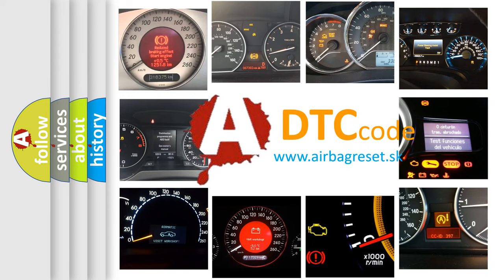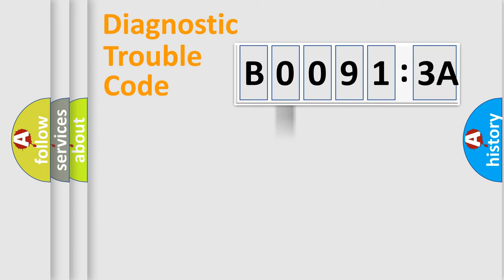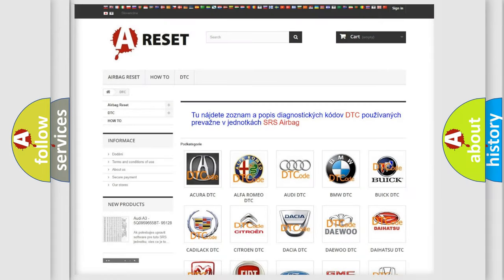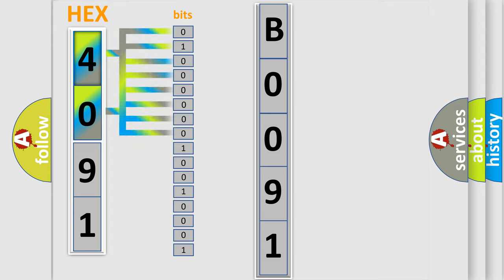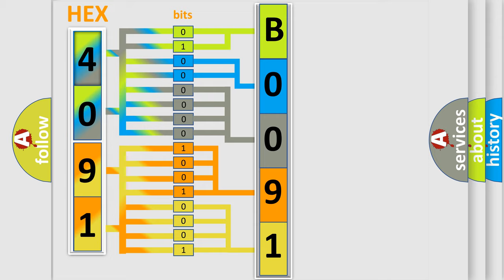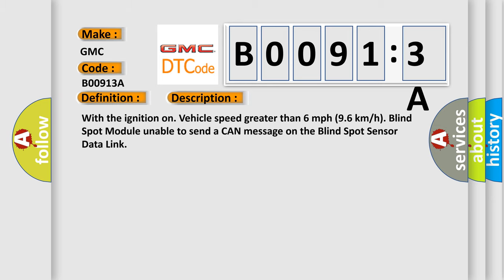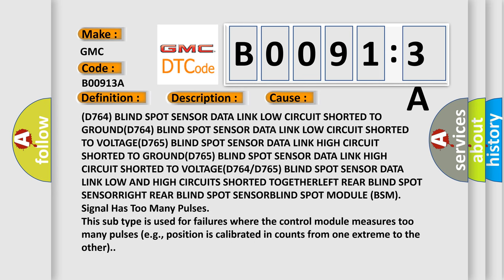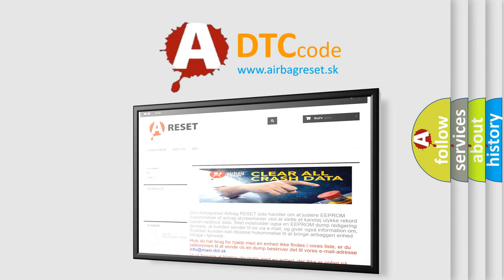DTC GMC B0091-3A second Short Explanation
Contents:
0:21 Basic DTC analysis according to OBD2 protocol standard.
1:48 Insight into programming
2:58 A diagnostically understandable description of the Diagnostic Trouble Code
3:05 Basic error definition

Make:
GMC
Code:
B0091 3A
Definition:
BLIND SPOT MONITORING PRIVATE CAN-C-BUS OFF
Description:
With the ignition on. Vehicle speed greater than 6 mph (9.6 km or h). Blind Spot Module unable to send a CAN message on the Blind Spot Sensor Data Link
Cause: